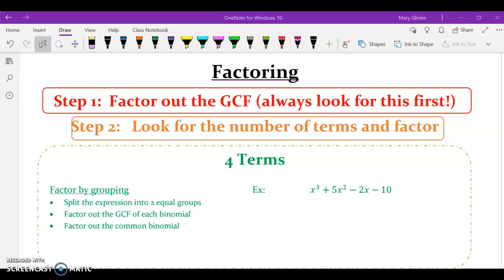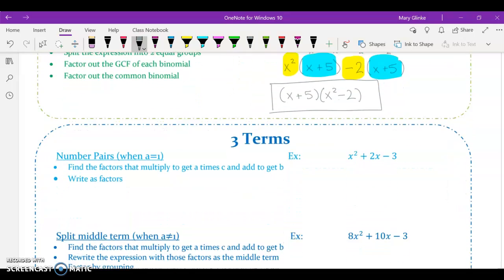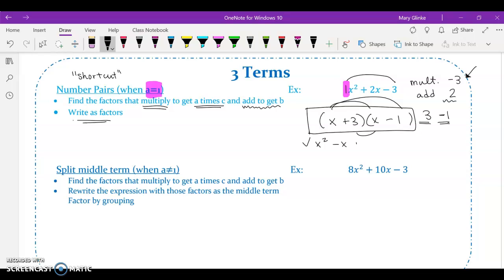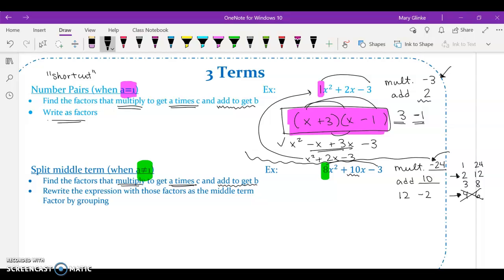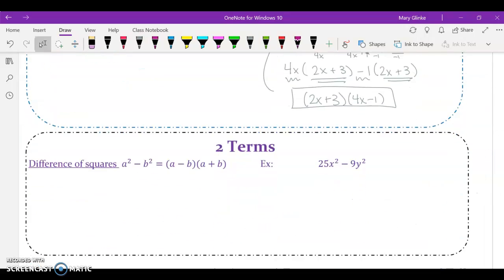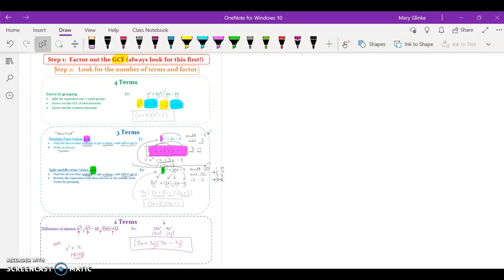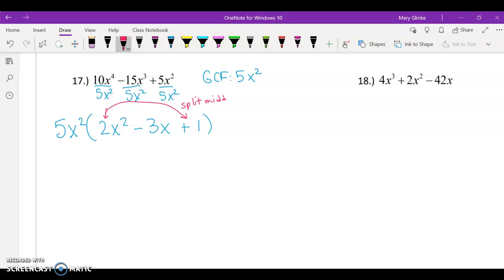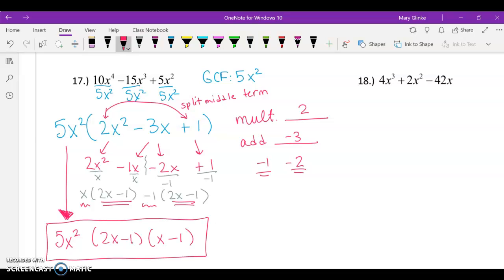Day 10: Factoring Review